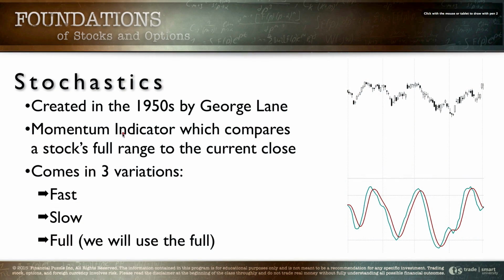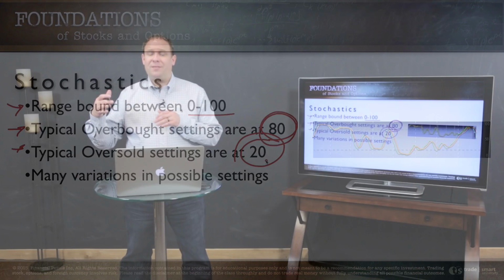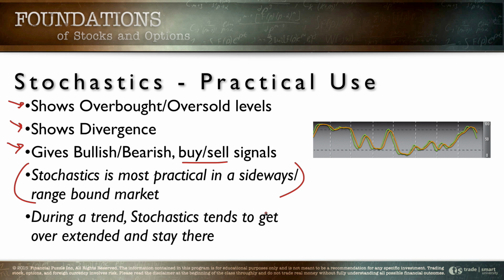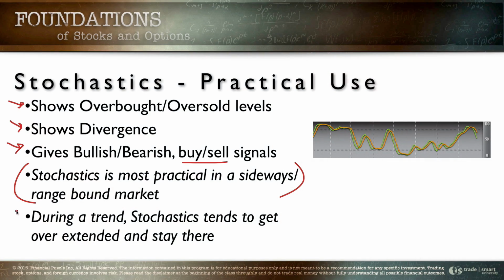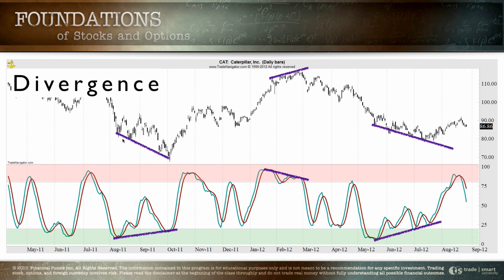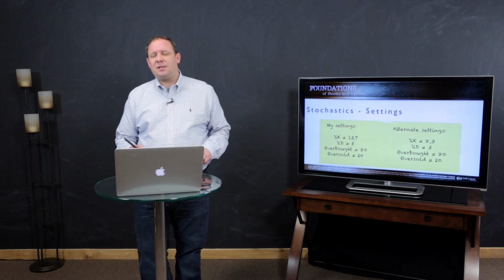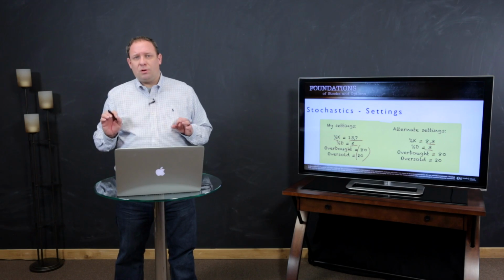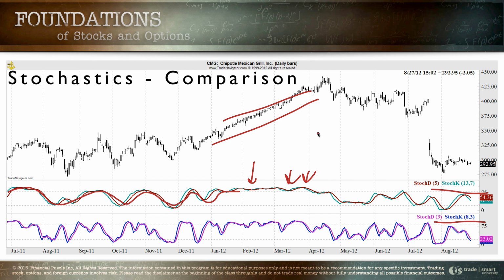Stochastics Indicator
An introduction to one the most popular technical indicators - stochastics.  Understand better how it works and the individual signals it reflects.